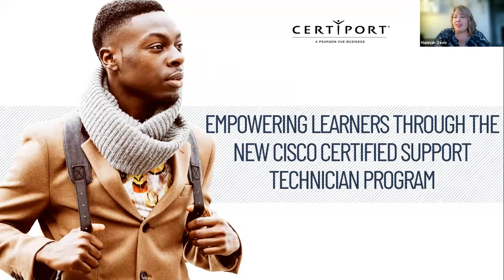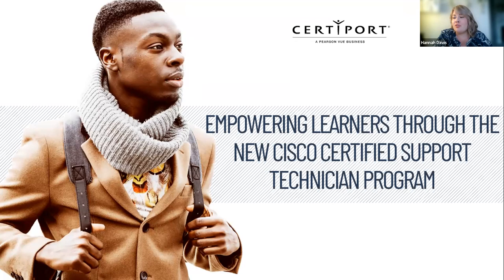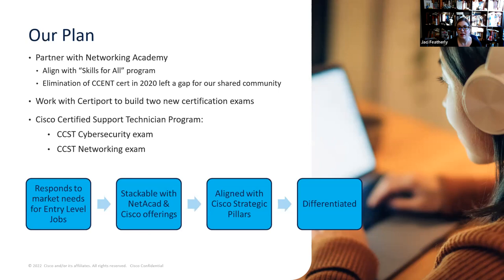Empowering learners through the new Cisco Certified Support Technician program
The Certiport team has recently launched our newest certification program, Cisco Certified Support Technician. The Cisco Certified Support Technician certification program consists of two exams, CCST Networking and CCST Cybersecurity. These exams validate work-ready skills and knowledge for launching and advancing in two of the most in-demand IT fields.

In this session, we take a deep dive into this new certification program. Our Cisco representative, Jaci Featherly, shared more about Cisco’s history and certification pathway. Certiport's Jeffrey Lewis gave a program overview, plus talked about the development of the new Cisco certification exams and what careers are available for those who become Cisco Certified Support Technician certified.

Interested in learning more about the Cisco Certified Support Technician certifications?

Don't miss our next session: Improving outcomes on the new Cisco Certified Support Technician certifications.